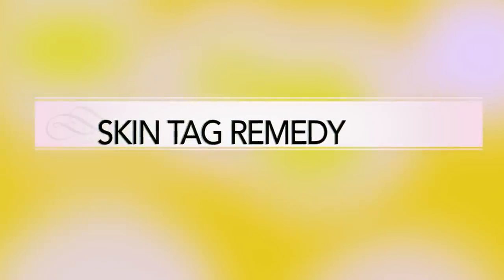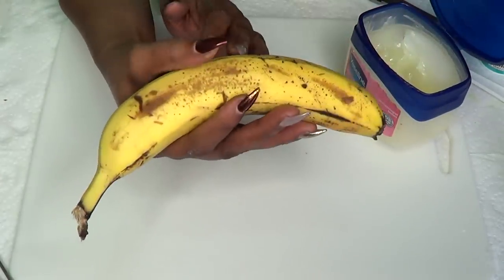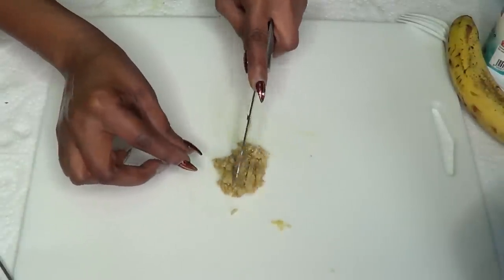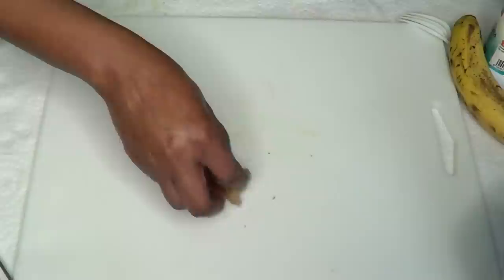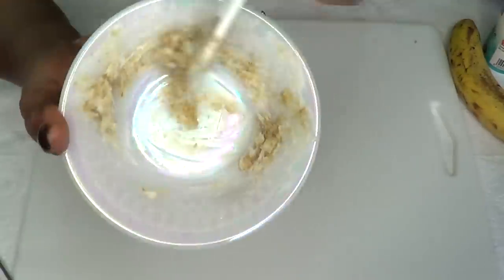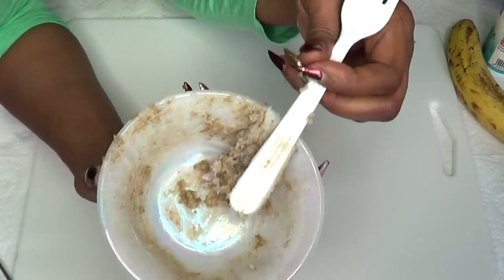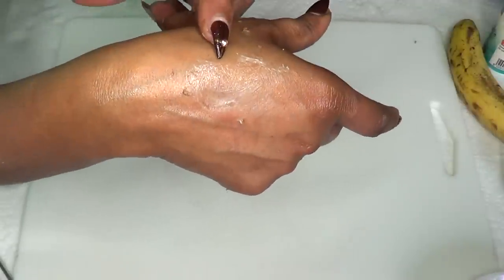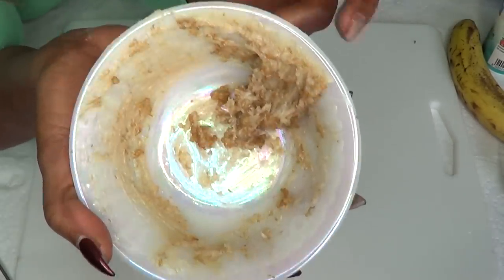REMOVE SKIN TAGS EASILY AT HOMES, JUST 3 INGREDIENTS, SOME RESULTS AFTER JUST 1 NIGHT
REMOVE SKIN TAGS EASILY AT HOME, JUST 3 INGREDIENTS. SEE SOME RESULTS AFTER JUST ONE NIGHT.